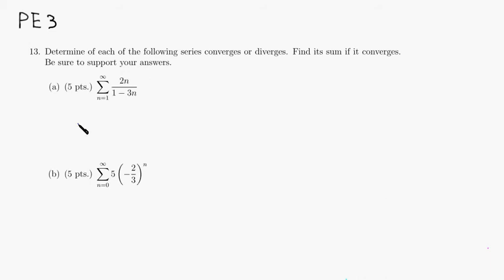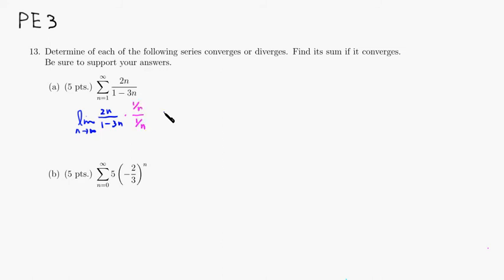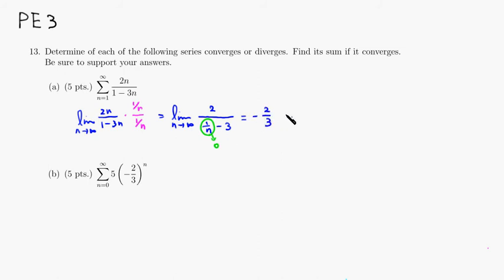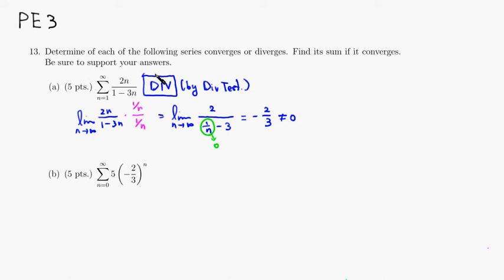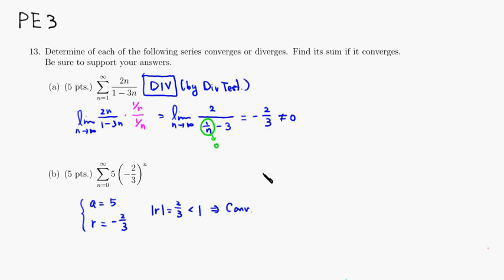MTH 110 PE3 #13 (Spring 2015)